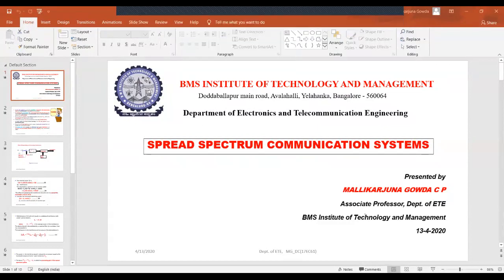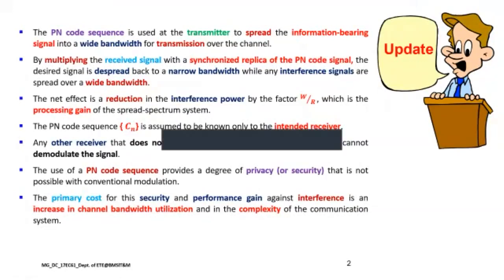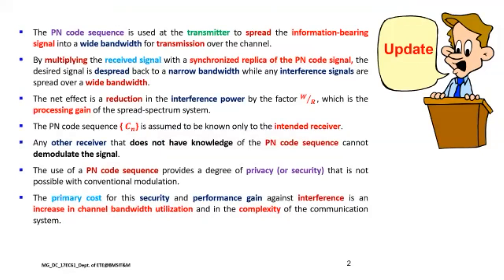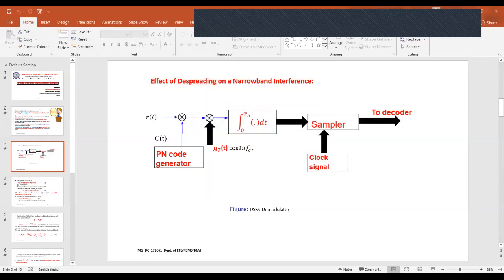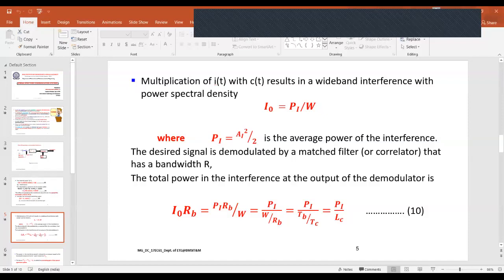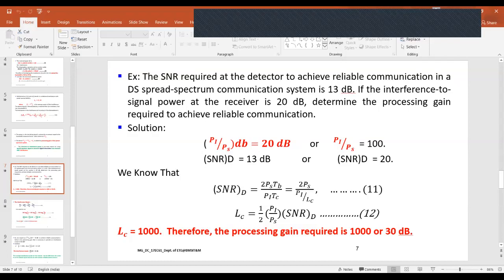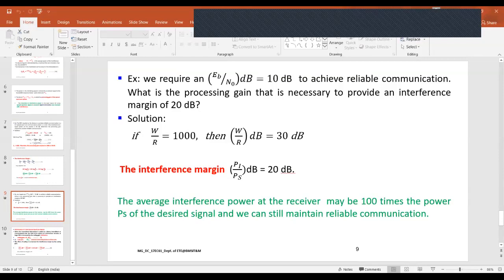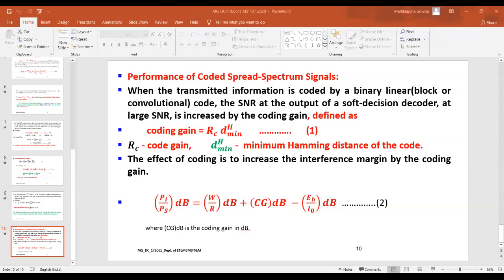DC(17EC61) by Mallikarjuna Gowda C P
Effect of Despreading on Narrowband Interference signal, Interference Margin, Performance of Coded Spread-Spectrum Signals.